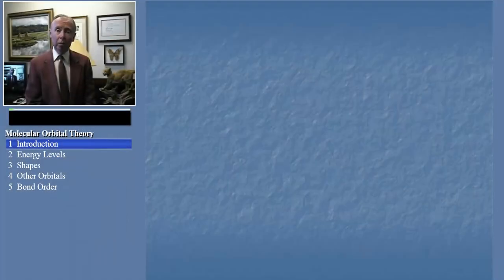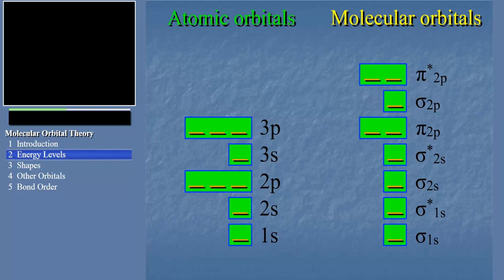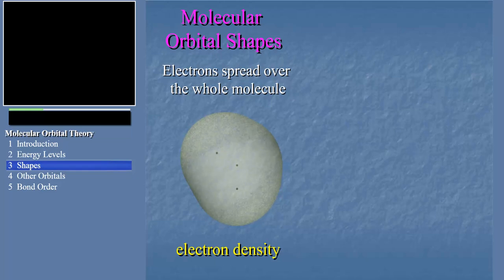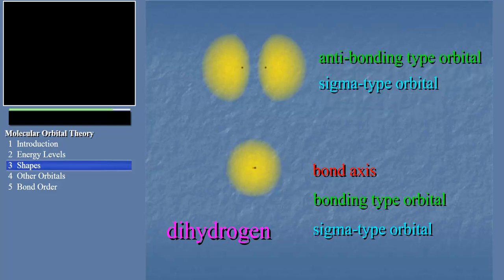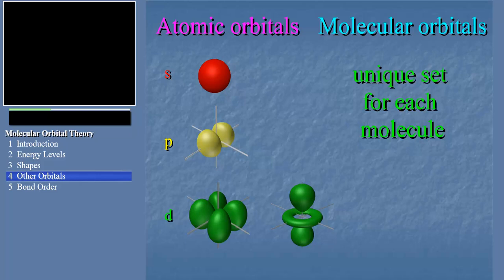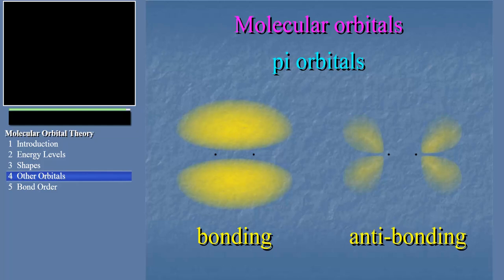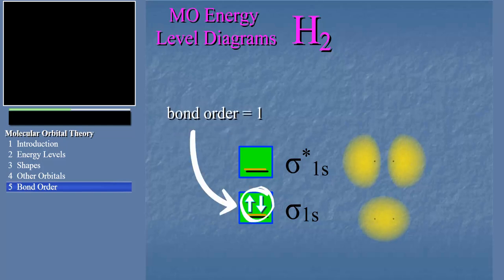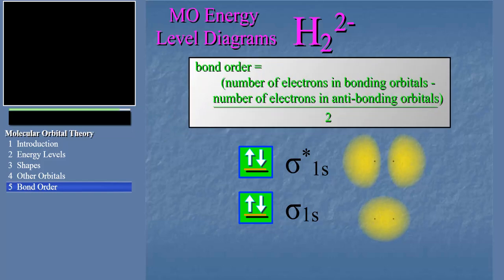Molecular Orbital Theory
An introduction to molecular orbital theory, sigma and pi bonds, bonding and antibonding orbitals, and bond order. ChemTutor BYU modules are designed to provide introductory material to be followed up by more in-depth learning activities.